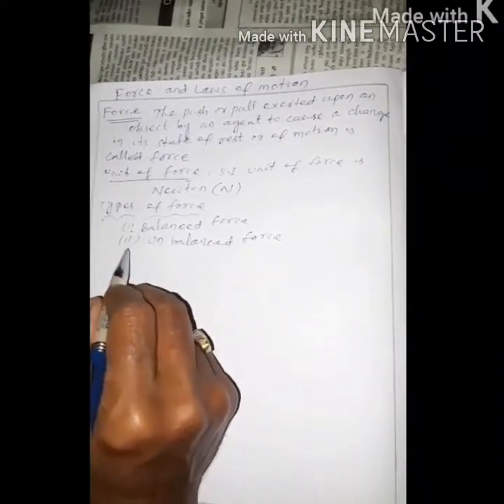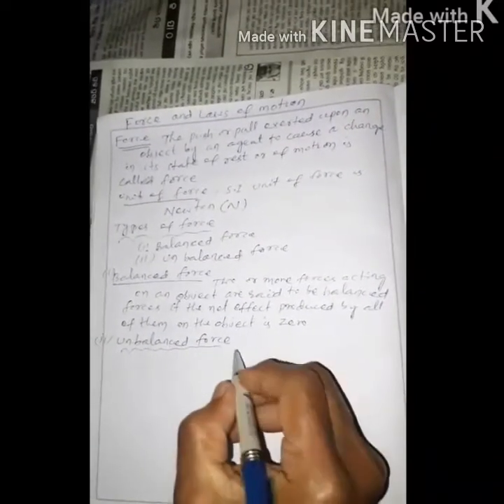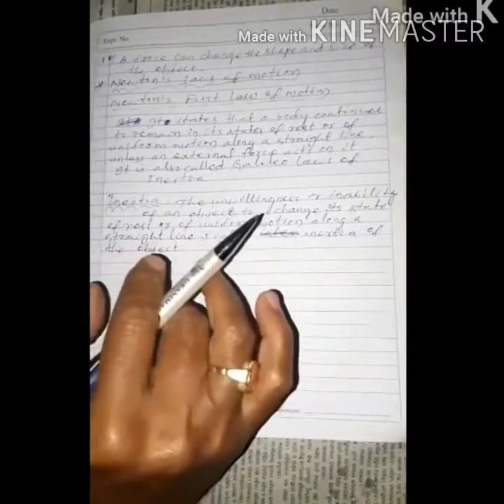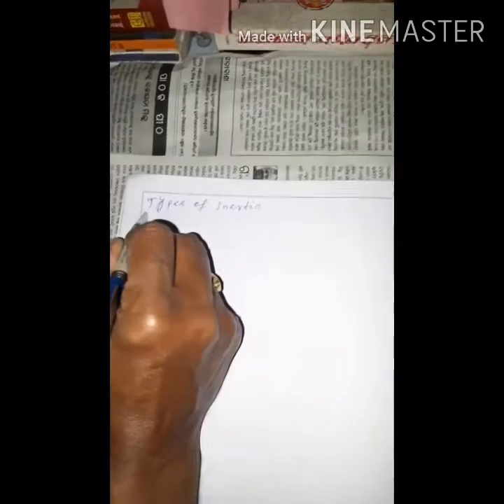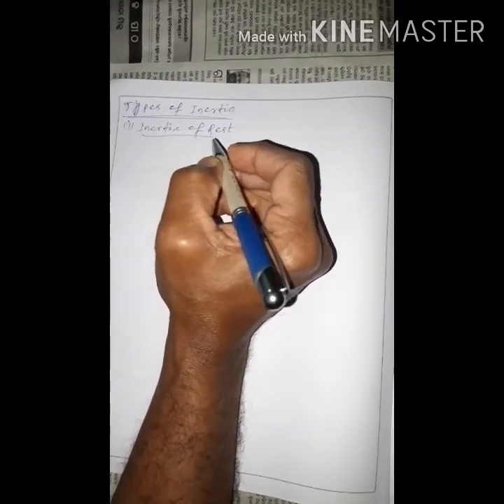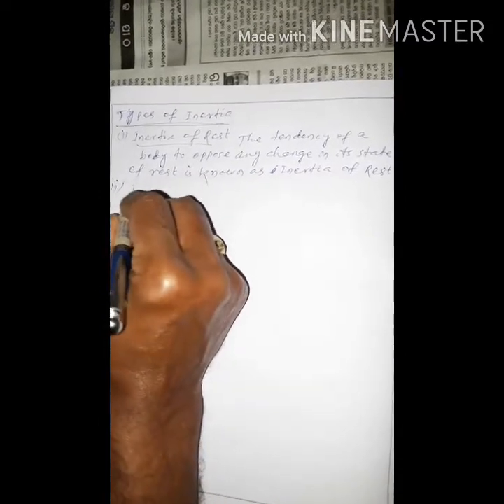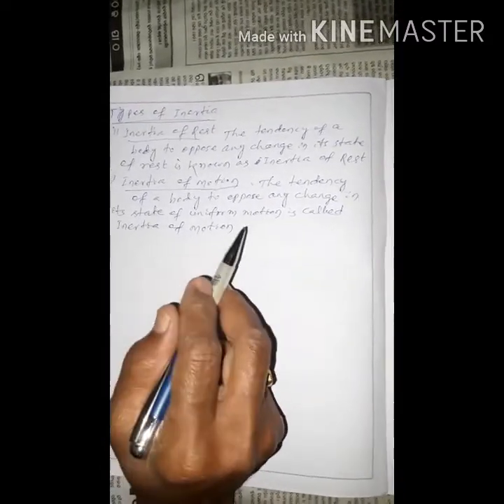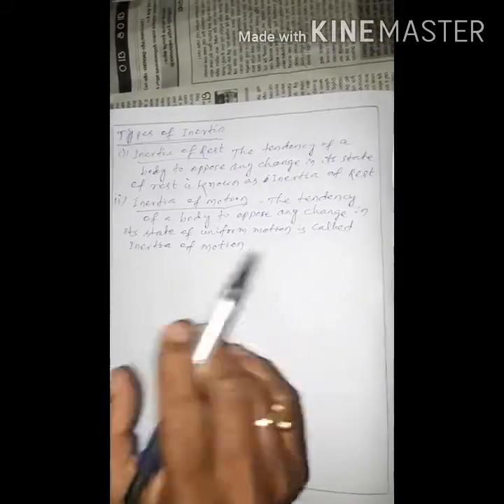Explanation Force and Laws of Motion by EXCELLENCE EDUCARE(Physics)PART 1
In this video,we are discussing about the chapter ‘FORCE AND LAWS OF MOTION’

Part 1:we are study about force,unit of force,types of force,effects of force,Newton's first law of motion,inertia,types of inertia.

Part 2:we will study about Newton's second law of motion.